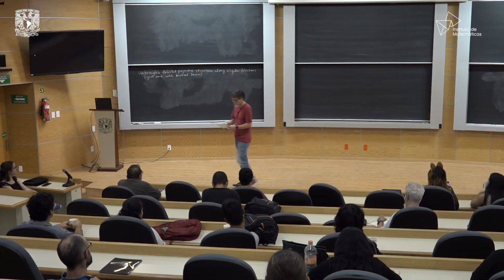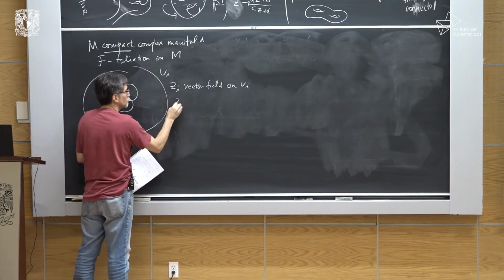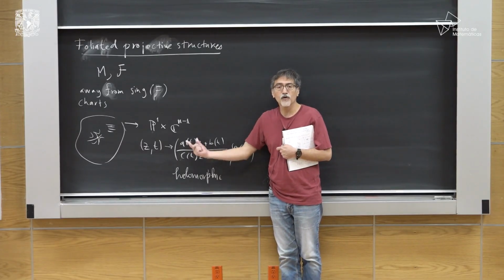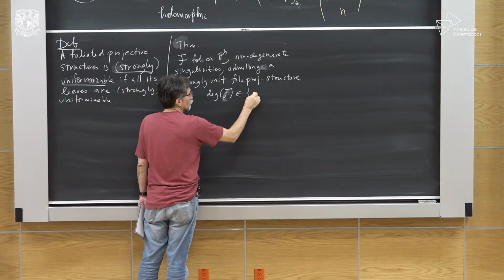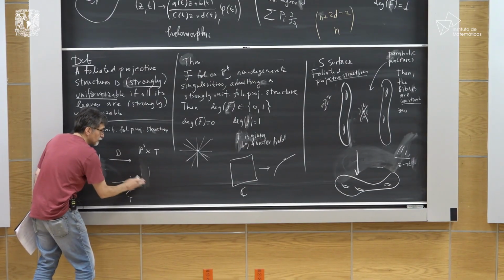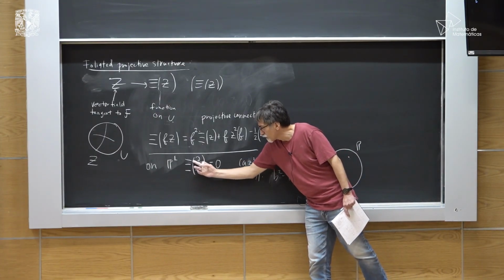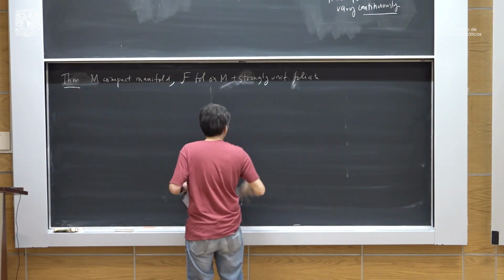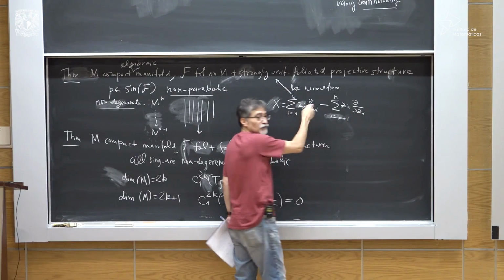8 Encuentro Adolfo Guillot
Adolfo Guillot Santiago, IM UNAM.
Encuentro: Conferencias impartidas por especialistas en el área de foliaciones y
singularidades alrededor del problema 16 de Hilbert y otros tópicos
                                Del 14-17 de octubre, Instituto de Matemáticas, UNAM.
                                  Auditorio Alfonso Nápoles Gándara, 10:00am.